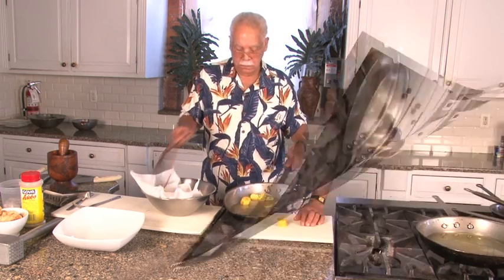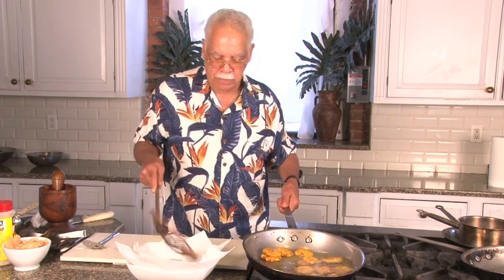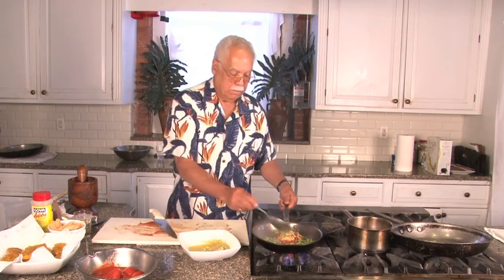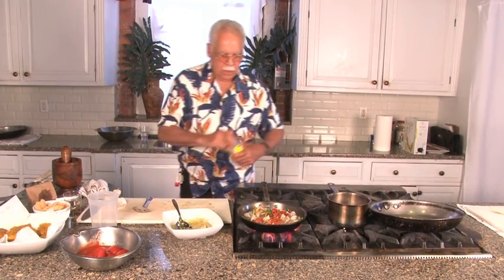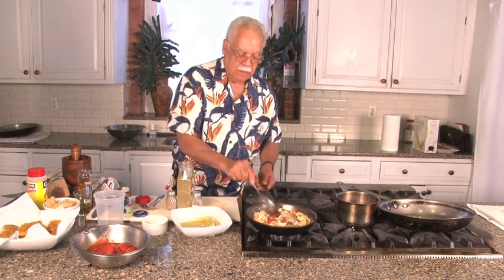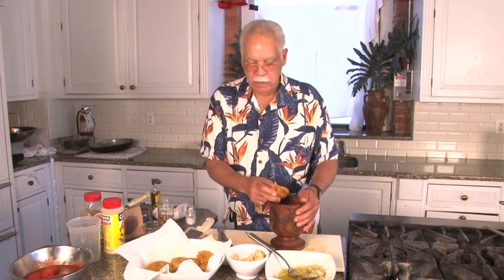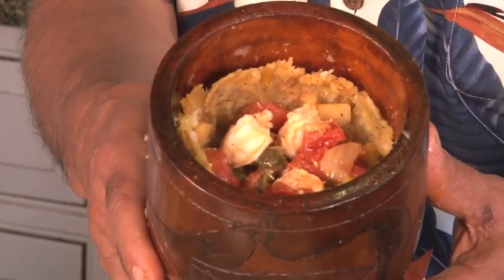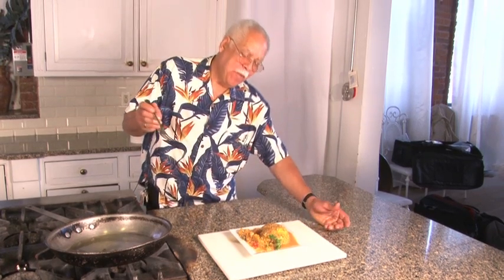Mofongo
Chef Julio, The Caribbean Chef, does it again with this Puerto Rican Favorite, Mofongo. A plantain (plátono( based recipe that will get your appetite going.